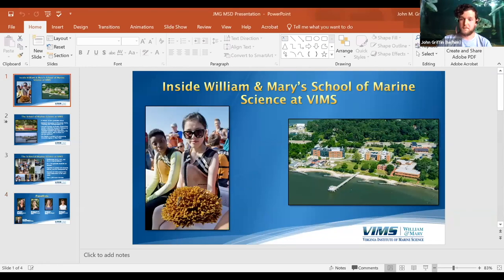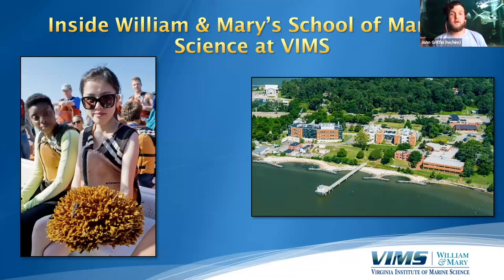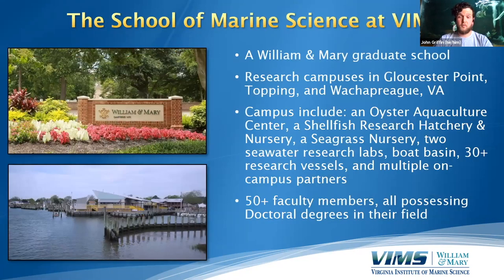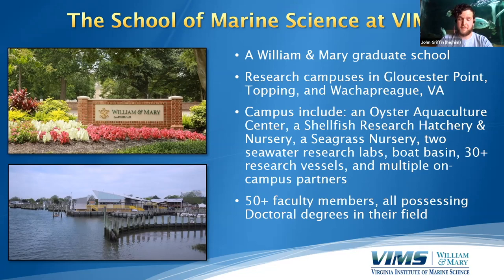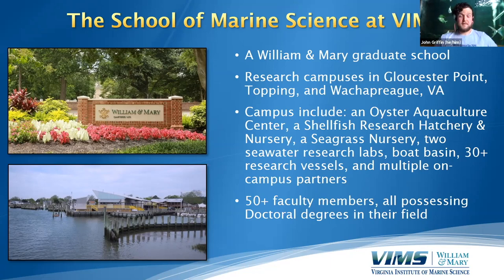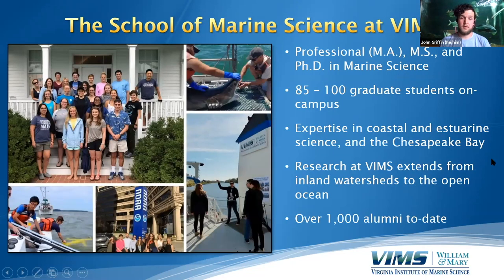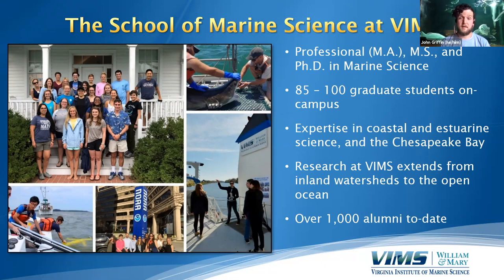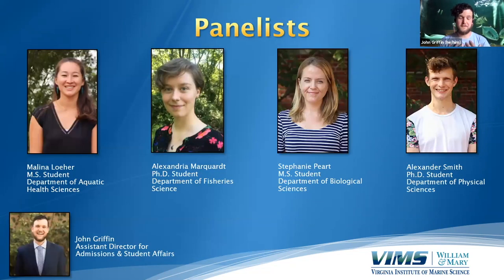Inside the School of Marine Science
VIMS is home to William & Mary’s School of Marine Science, one of the largest marine science graduate programs in the U.S. VIMS provides students with an unparalleled education, the opportunity to perform groundbreaking research, and training that prepares them to serve as leaders in their field. In this session, admissions staff and current graduate students give you inside access to the education programs offered at VIMS, and answer questions from viewer questions. Recorded as part of Marine Science Day at the Virginia Institute of Marine Science on May 15th, 2021.